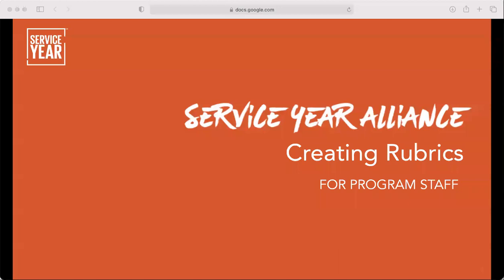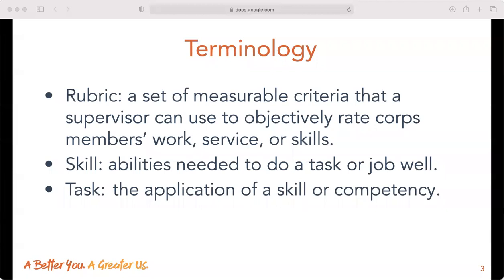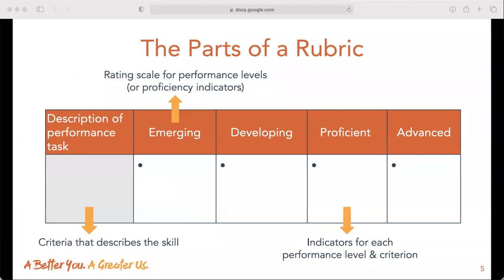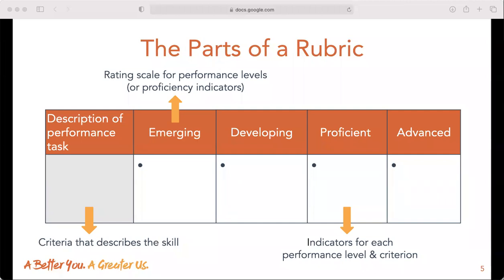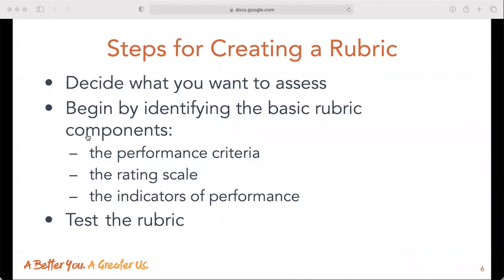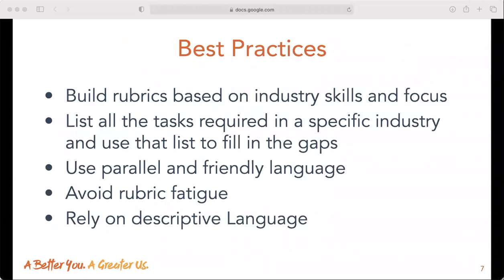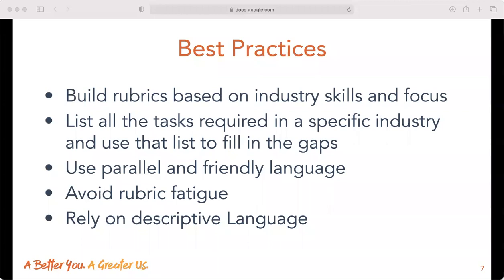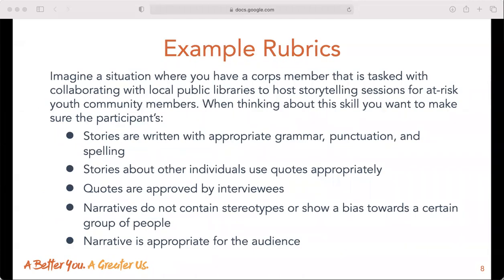S2: Training Session: Creating Rubrics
This pre-recorded webinar will walk you through how you can create your own rubrics to accompany any skills you add to the 8 Employability Skills we have highlighted throughout the Skills Attainment Curriculum.

This Training Session is part of Service Year Alliance's Corps Member Curriculum: Strengthening Service Years as a Postsecondary Option.

Mapping and understanding the intentional skills attainment your service year program offers will ensure your corps members can identify, understand, and articulate newly acquired skills, as well as understand where they can practice, hone, or continue to develop new skills that will ensure life-long success post-service.